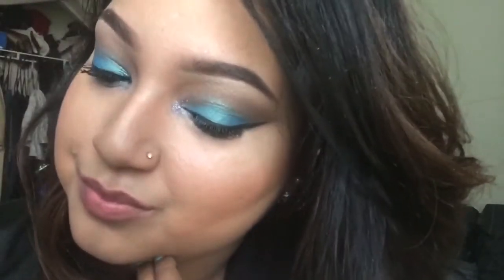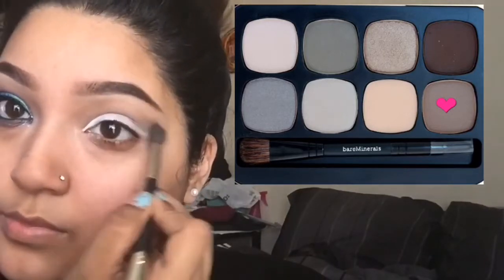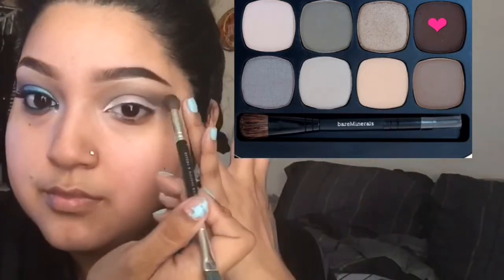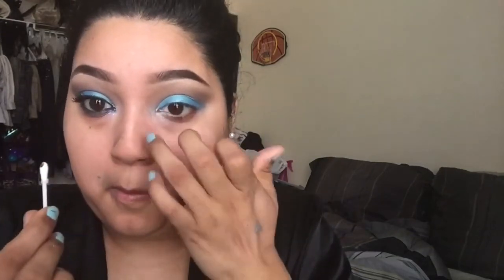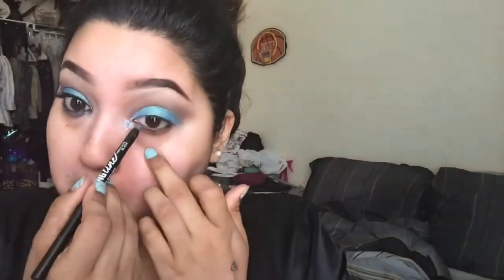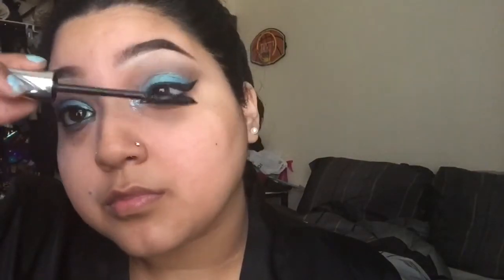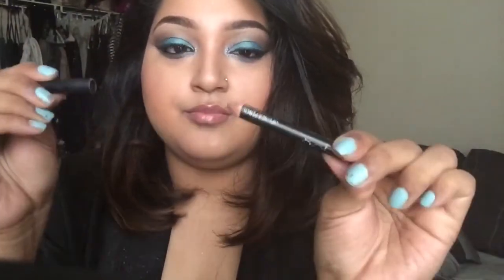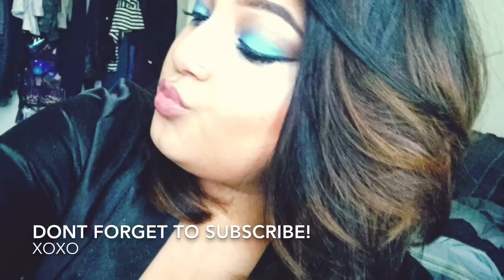Easy Mermaid Eyes With Glitter | Spring 2015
Help me get to 1000 SUBBIES for a Giveaway!!! Video explaining soon...

Have You Checked Out my last Video???

Wanna Connect??!!

MAKEUP SOCIAL: @barbiecertified09
KIK: barbiecertified09